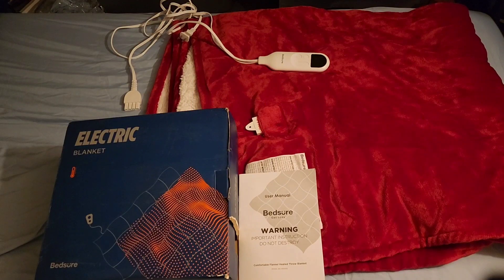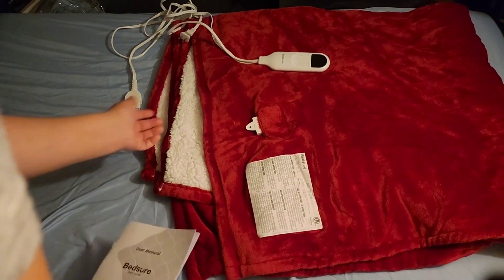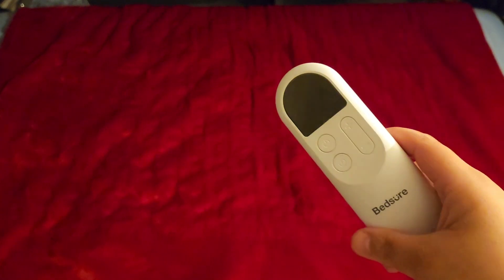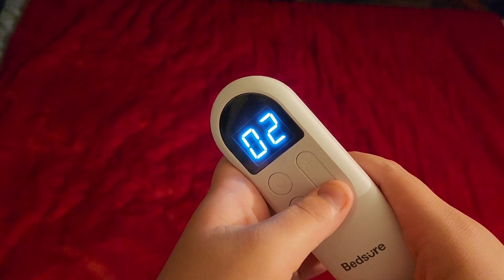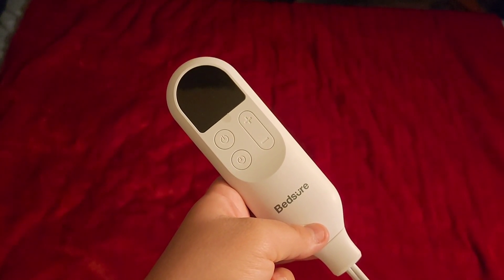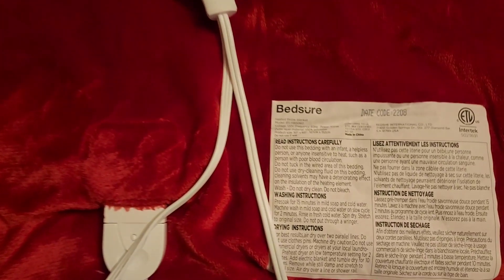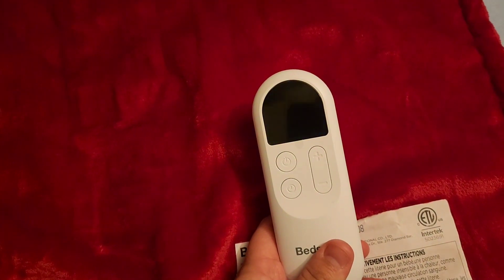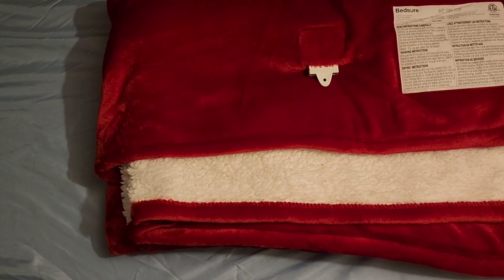Bedsure Heated Blanket Review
Link to Bedsure Electric Blanket:

Warmth & Relief: The larger area of heating wire covers your whole body, 104°F in 35 minutes, up to 113°F at heating level 6. Our heated throw blankets promote blood circulation while relaxing. For optimal experience, set the heating level at 3-6 when turning on it. Do Not Cover the Controller Or Place It Under the Blanket.

Utility Savings: Using our heating blanket while turning off your thermostat can save 68-90% a year on your heating bill (based on electric heated blanket size). This is the best way to save money in winter.

LED Controller: Enjoy a rapidly heated blanket with an ergonomic LED controller featuring four timer settings (1, 2, 3, 4 hours) and six heating levels based on your needs (3 hours auto-off). Relax peacefully with the convenient to use handheld controller.

Safety Promise: Our heating blanket complies with UL964 standards and uses PTC/NTC heating wire providing a protection mechanism while keeping warm. This Bedsure electric blanket sold in the US work at 120V. Keep the Controller In a Cool Area Away from Heating Sources.

Functional & Stylish Design: The combination of classic flannel super-soft fabric with sherpa makes our heated blanket cozier, and keeps you warm no matter how cold the weather. Do Not Use It With Other Heated Products.